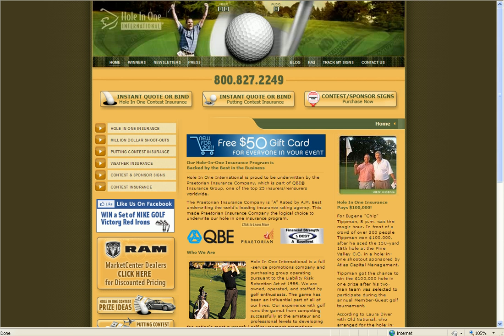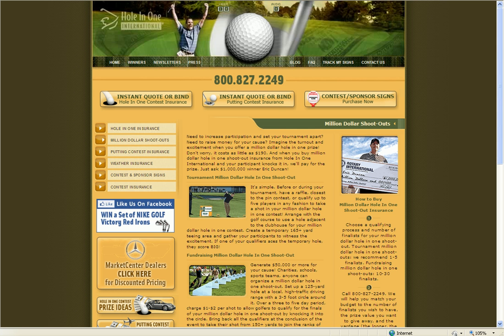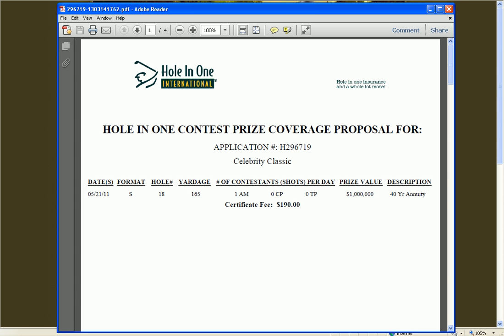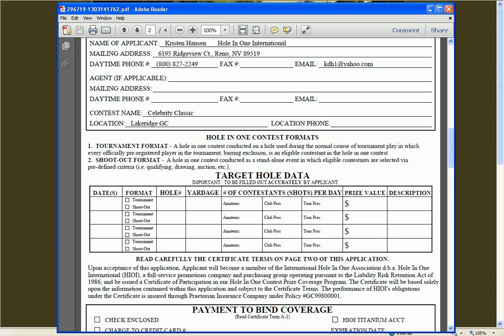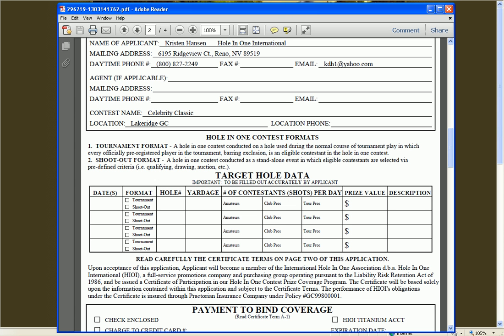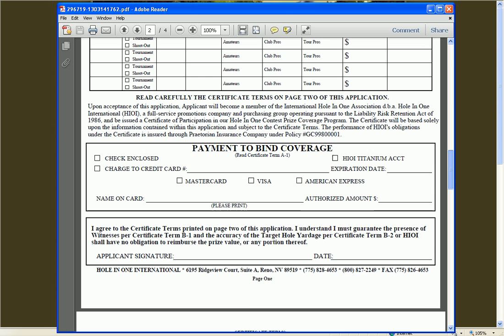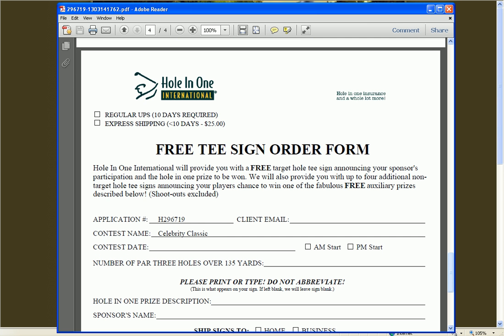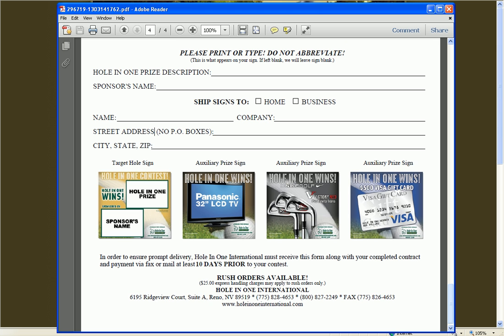How To Purchase Instant, Online Million Dollar Shootout Insurance - Hole In One International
Hole In One International explains all you need to know about million dollar shootout insurance in this brief, easy to follow tutorial.